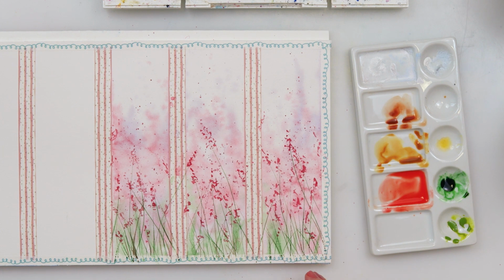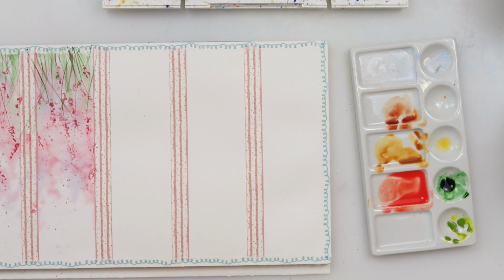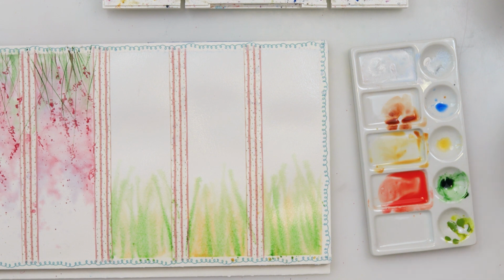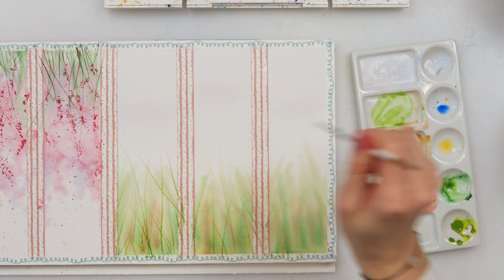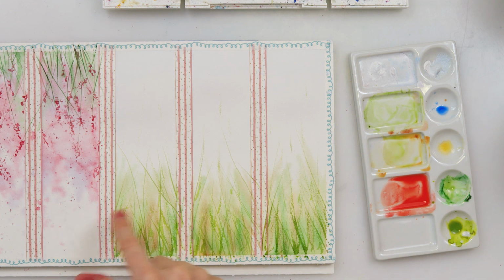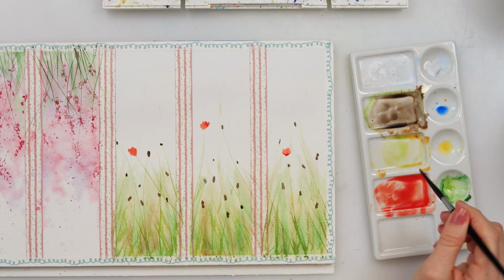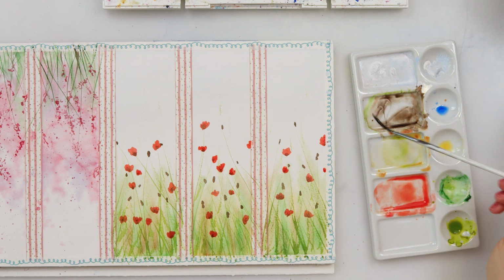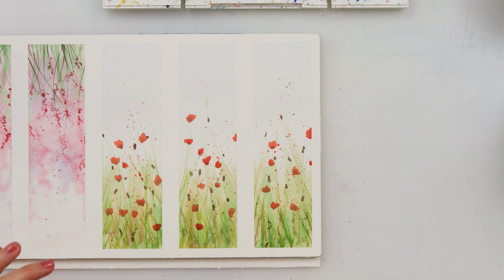Watercolor POPPIES bookmarks - real time tutorial for beginners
This is a step by step real-time tutorial for beginners and all interested in how to paint these easy poppies bookmarks.

I cut it into bookmarks but you can paint it without washi tape and make it as a painting.
It is very easy, simple and fun. and there are more coming soon. :)

I am also hosting an Instagram challenge inspired by Spring, so if you want to join in find me on IG @renatatotart (but of course after you watch this video :) If you get inspired by my video please tag me so I can see your work... I am always so happy if you share...

Skillshare Premium Membership for 2 weeks for FREE (try it out with no obligations) if you use this link and sign up for it
Use the link above and code: aff40dtp and enjoy your learning experience. :)

I hope you will like this video and if you do please LIKE, COMMENT, SHARE and don`t forget to SUBSCRIBE to my channel - also make sure you press the NOTIFICATION bell so you do not miss my future videos. I would be very grateful for that. :)

for some FREE sketches :)

To paint it I used:

***Paper : Clairefontaine Fontaine cold pressed watercolor paper 300gsm or 140lb, size 20 x 40 cm or 8 x 15.5 in (used half for these 3 bookmarks)
UK: size 18 X 24 cm
UK: size 26 X 36 cm
If you have a bit higher budget
Arches

***Watercolors : brand St. Petersburg - White nights : Cadmium Yellow Medium, Raw Sienna, Cadmium Red Light, Green, Olive Green

I would also recommend:
Sennelier

***Brushes: Raphael Softaqua Flat No 22 from 915 series

                      Dainayw Round No 4 and 12

                     Script brush

***Music used in the video:
Tonto by Silent Partner
Bed and Breakfast by The 126ers
A Quiet Thought by Wayne Jones
Dreamland by Aakash Gandhi

Renata